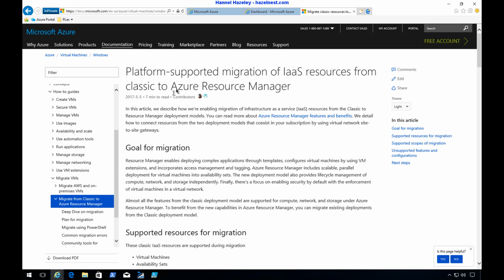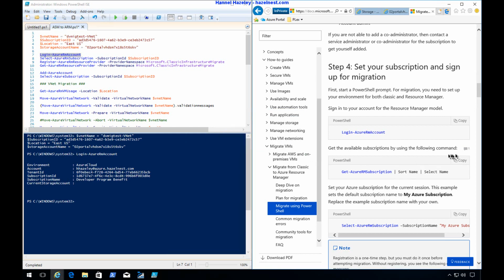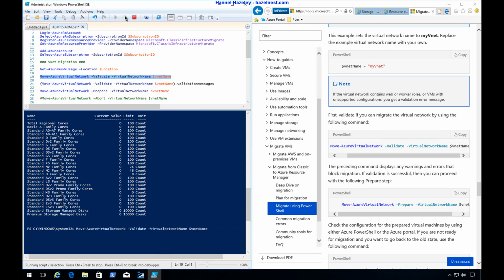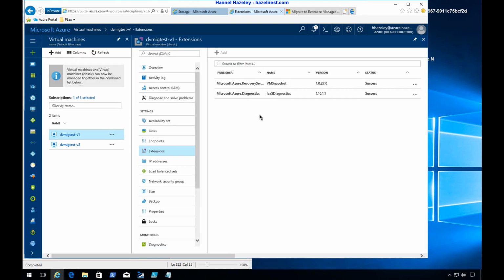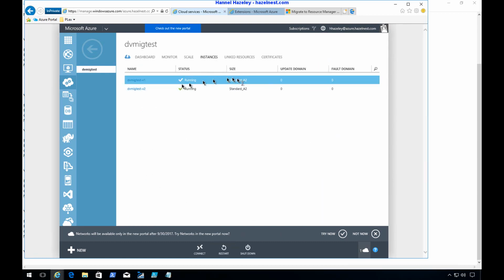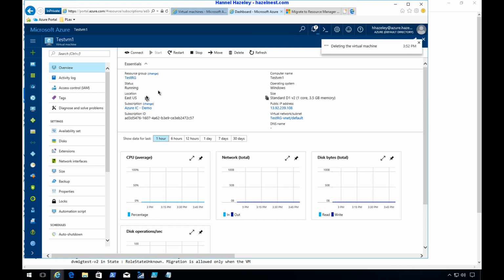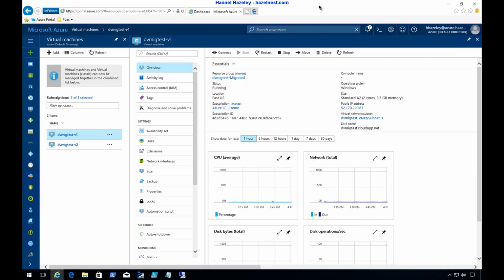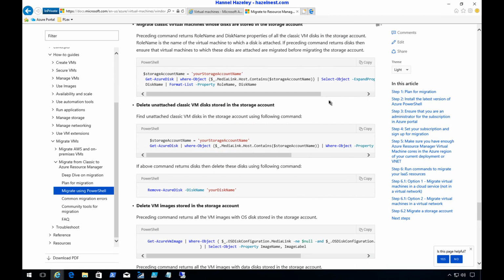Microsoft Azure ASM (Classic) to ARM VNet Migration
This video covers Performing a Microsoft Azure ASM (Classic) to ARM VNet Migration.